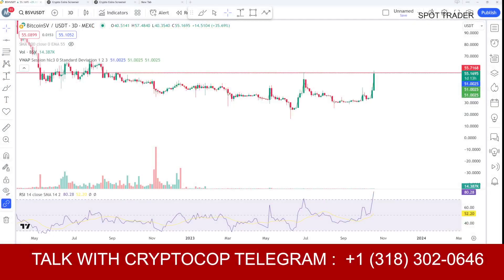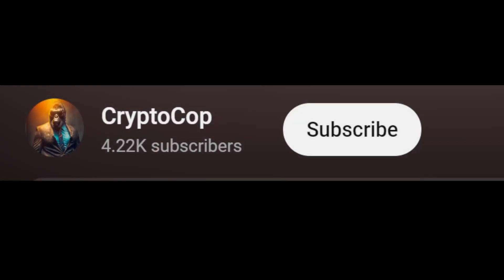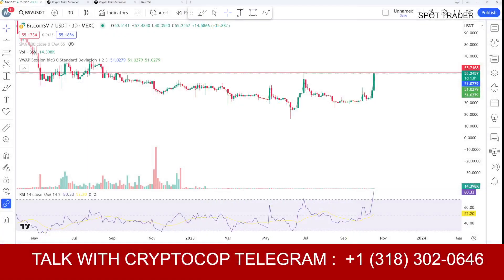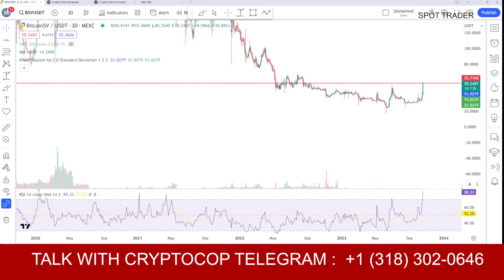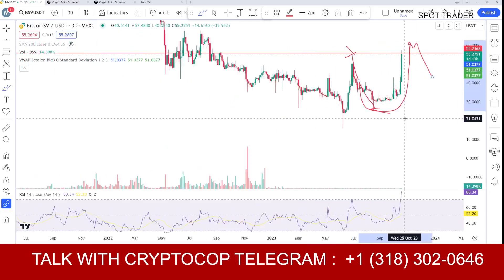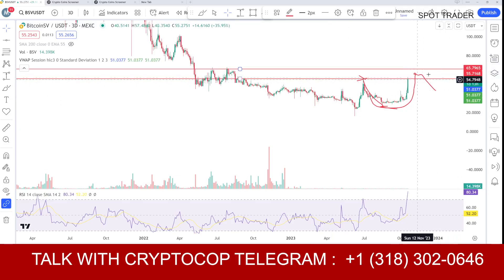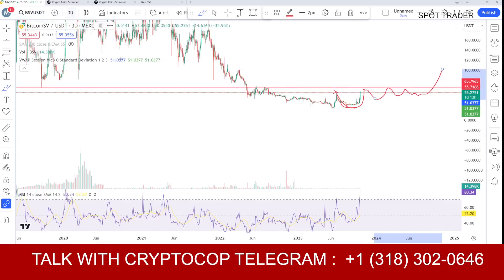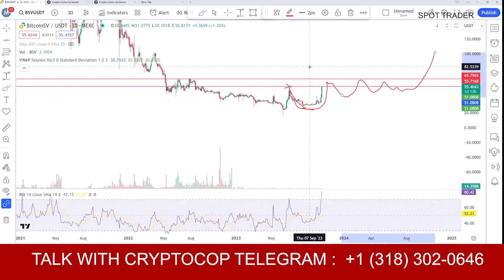BSV coin price prediction & Analysis , News Update -20 October 2023